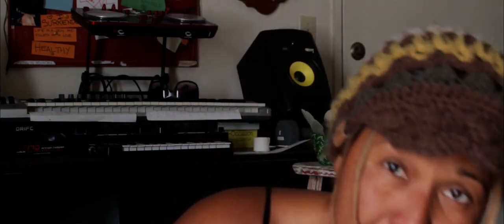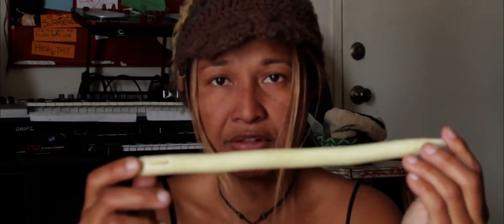DIY Hoku Knife and Pine Spoon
Took a primitive class over the weekend. Learned some really fun stuff!